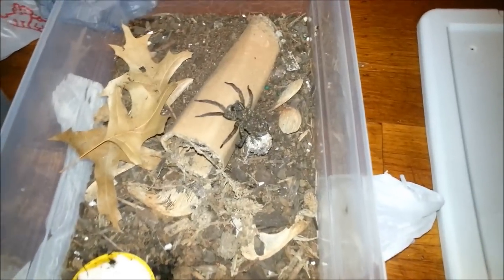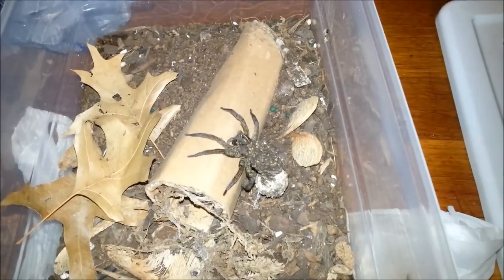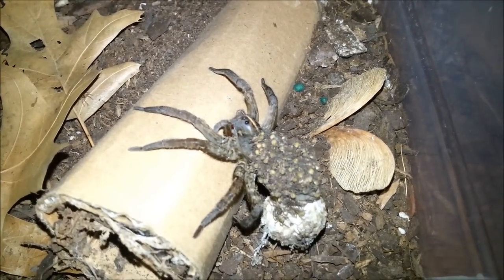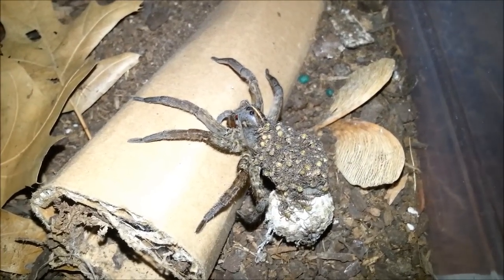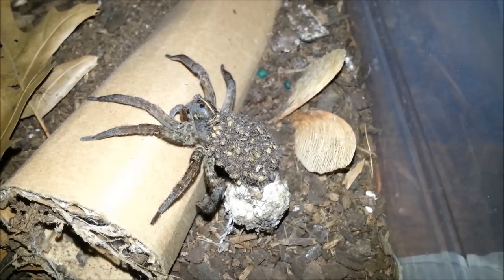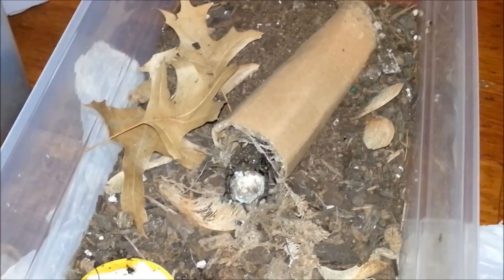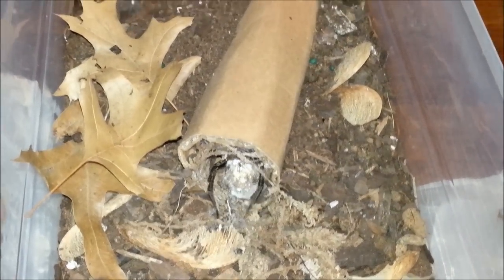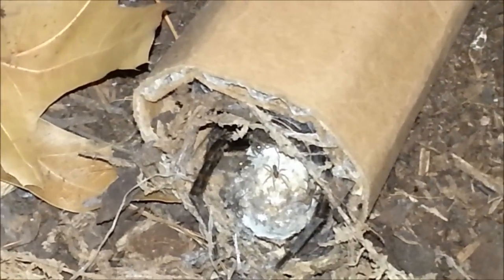Wolf Spider With Hundreds of Babies (Tigrosa grandis)!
Look at all of them moving! It appears that they hatched successfully.

Notice: I realize that there will be hateful comments. Please don't make a fool of yourself.

Lycosidae, or wolf spiders, are ground dwelling, web-less (with exceptions), predatory arthropods. These arachnids, unlike many species found in the world, utilise their own speed and strength to capture prey items. They also have one very unique adaptation to help them survive: good eyesight. Unlike many species of spider and like the fishing and jumping spiders, wolf spiders have very good eyesight which helps them hunt. Due to this, they don't need a web to feed themselves. However, a few species of wolf spider will built webs an some will make vertical or horizontal burrows within the grass, leaf-litter, or under rocks and fallen logs. While they certainly look large and scary, wolf spiders are actually not dangerous to humans.

Use this document to help identify dangerous spiders in North America